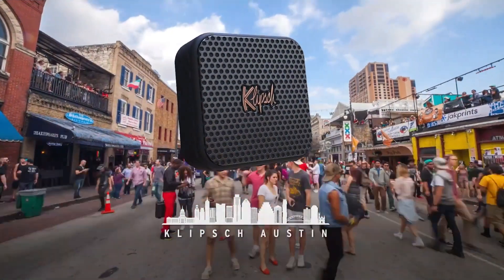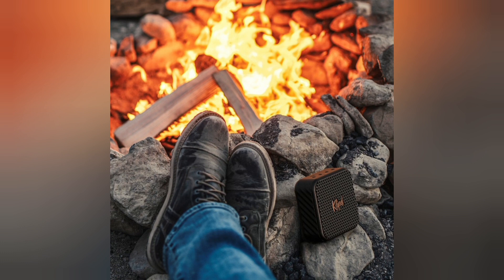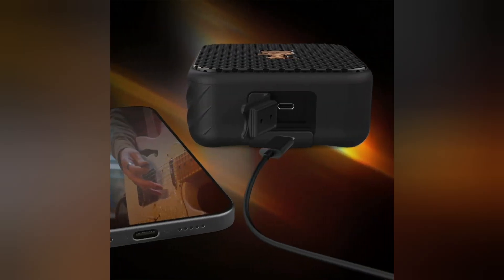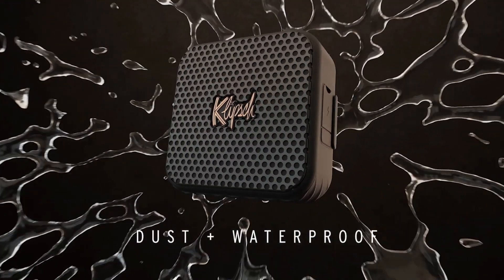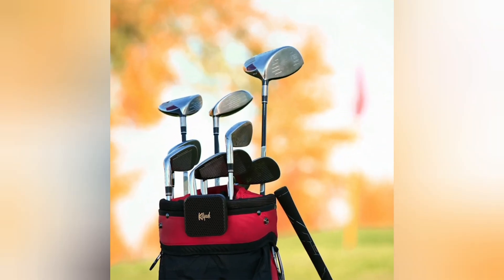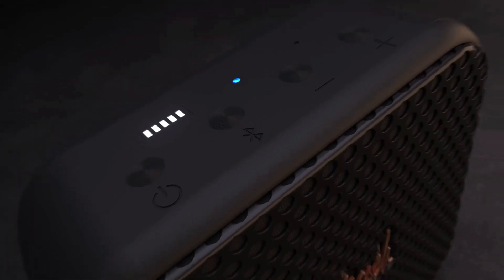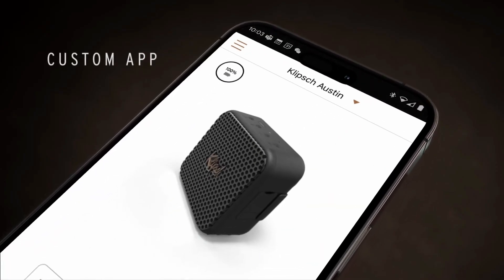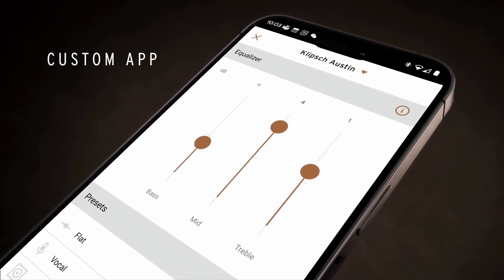Klipsch Austin Portable Bluetooth Speaker 2024!🔥🔥😱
TRANSPORT YOURSELF

A mini-but-mighty 1.5” full-range driver powers impressive audio output while dual passive radiators display deep, resonating bass.